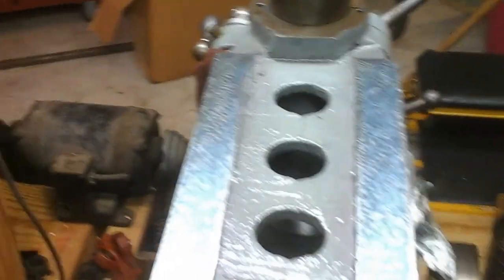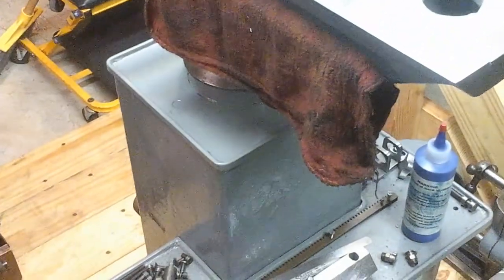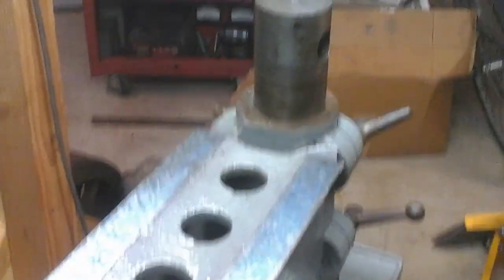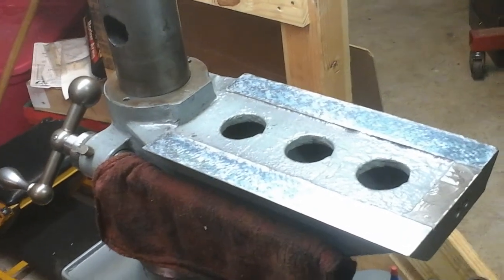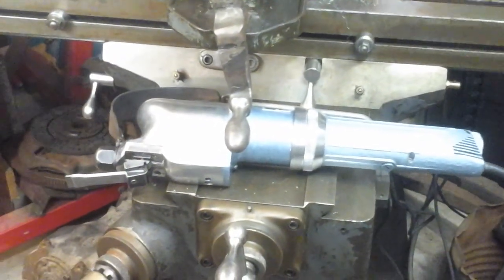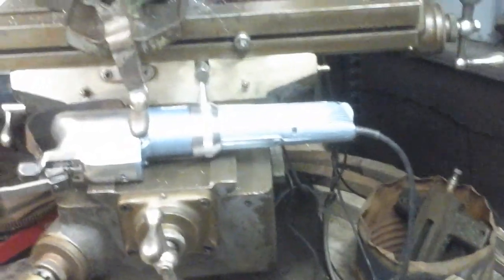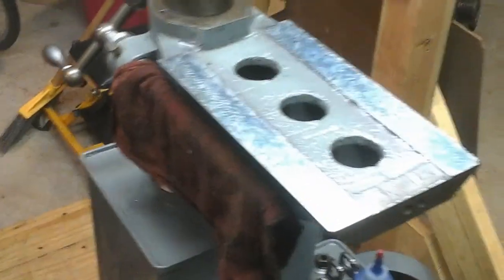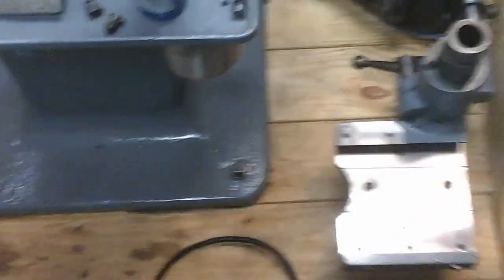Scraping project and a new toy!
1900 Cincinnati Tool & Cutter Grinder getting a complete overhaul. Scraping the ways to restore the machines accuracy and function.